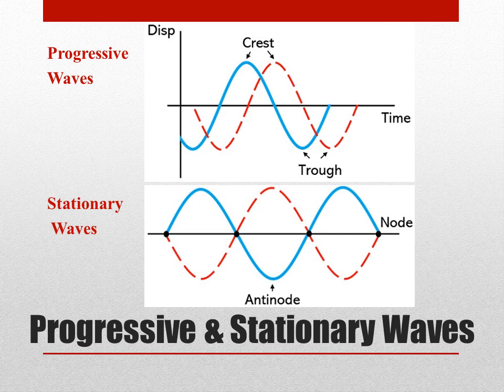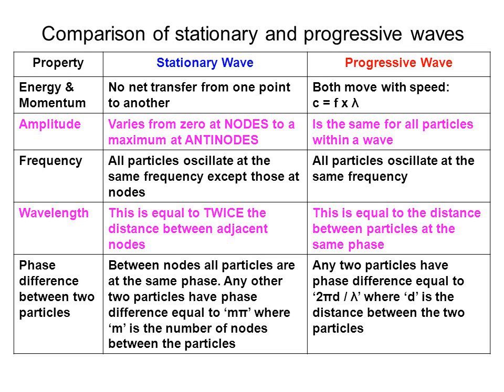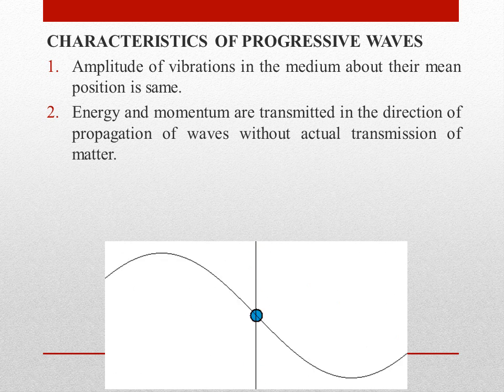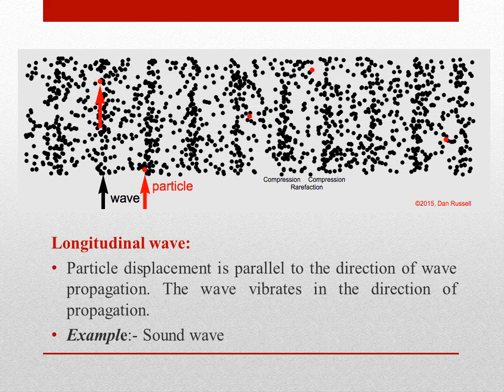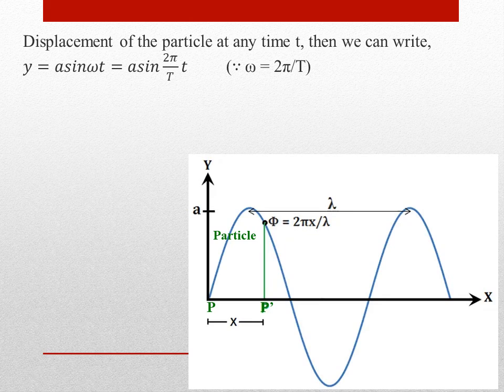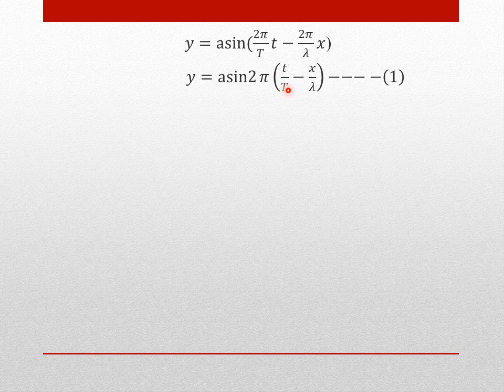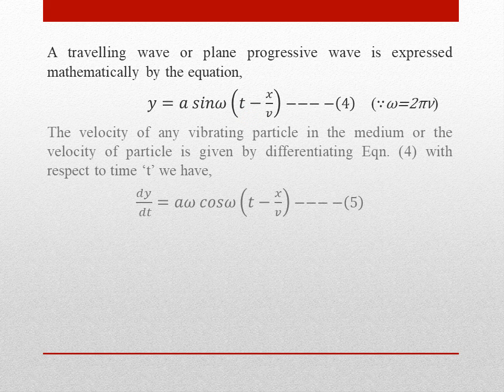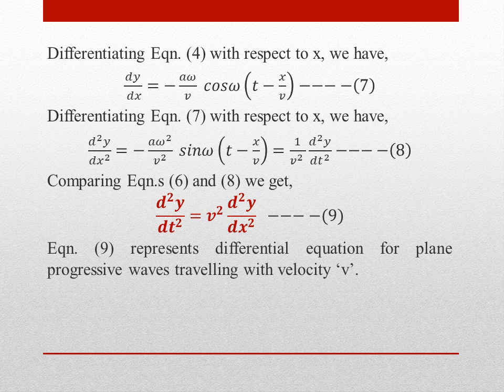Progressive Waves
Progressive waves are different from stationary waves. Comparison of the waves is given. The differential wave equation for the progressive wave is derived in this video.